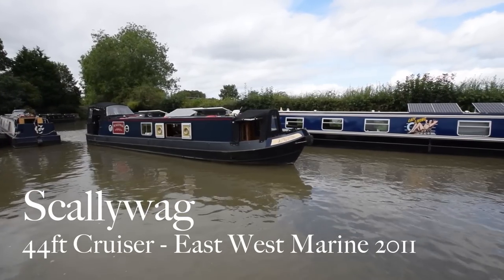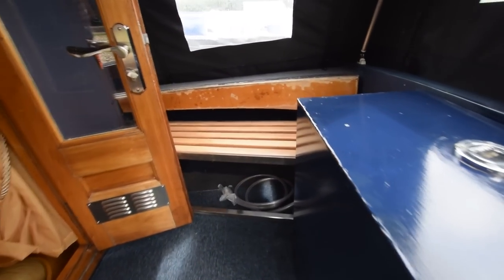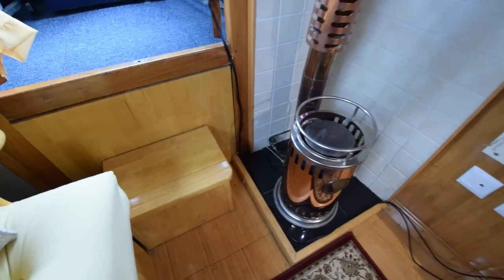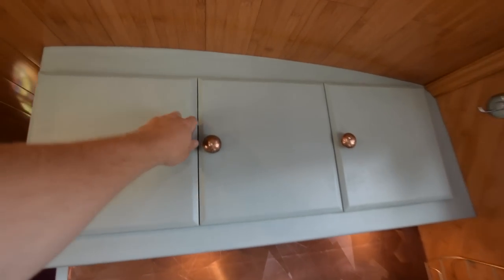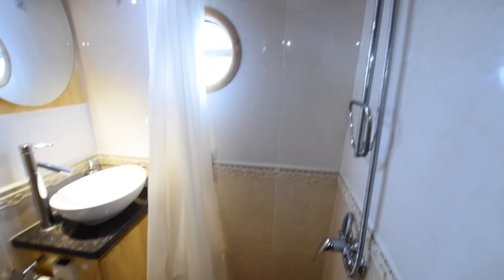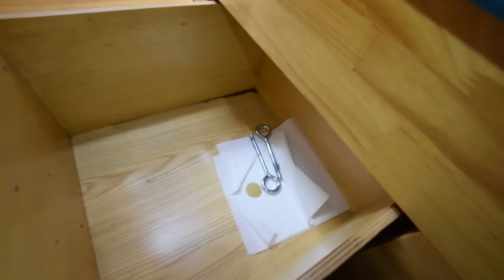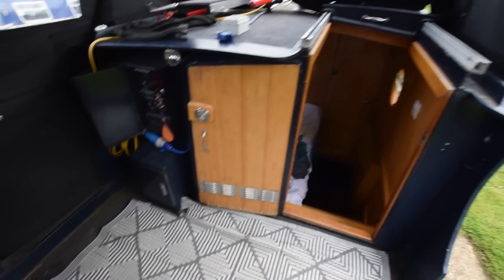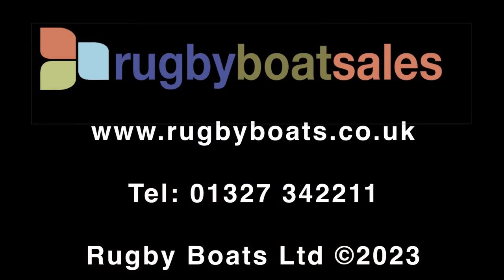SOLD - Scallywag, 44' Cruiser East West 2011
***CORRECTION TO COMMENTARY - DINETTE DOES MAKE INTO A BED FOR CHILDREN ***

FOR FULL COLOUR DOWNLOADABLE BROCHURE, EXTENSIVE PHOTOS, CLEAR LAYOUT PLAN AND THE PRICE, GO